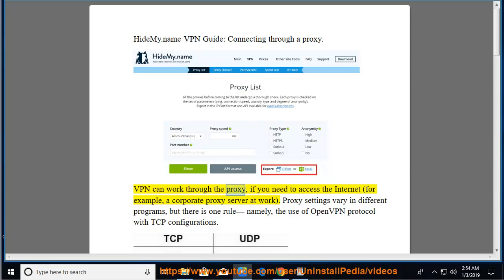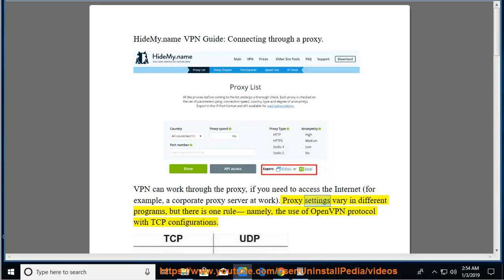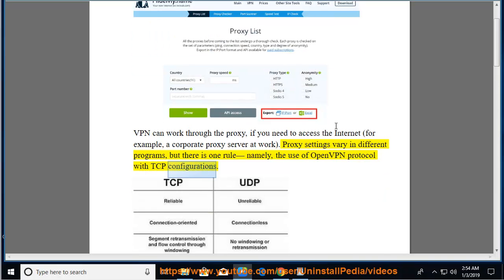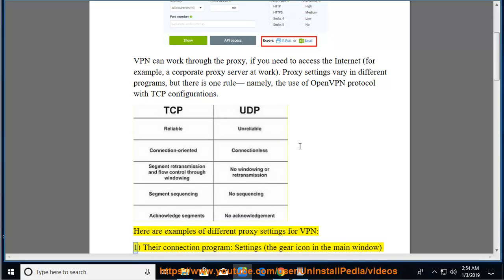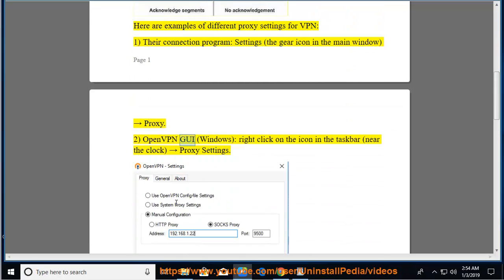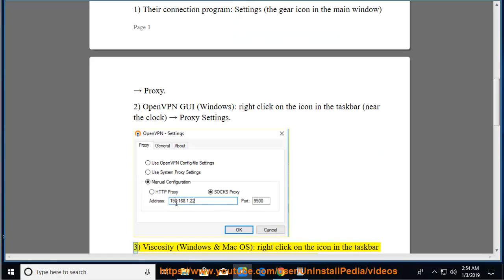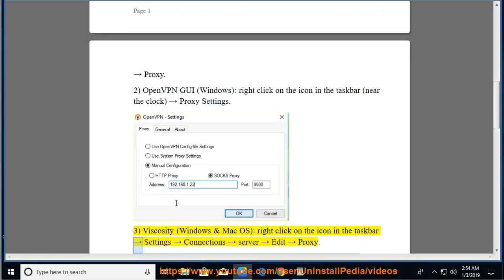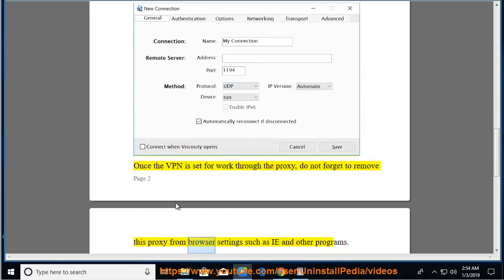HideMy.name VPN Guide: Connect through a proxy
Here's how to Connect through a proxy. Hit to fully set up HideMy.name VPN on your computer and/or other devices.